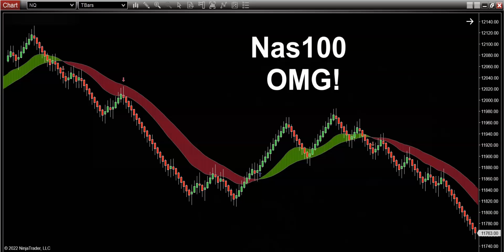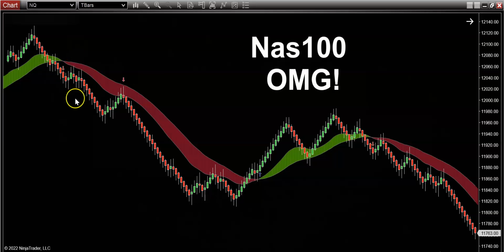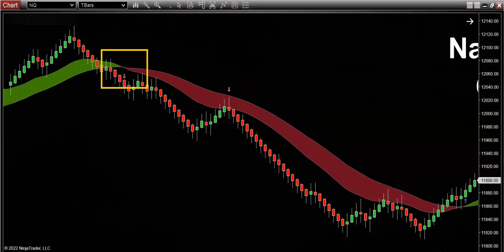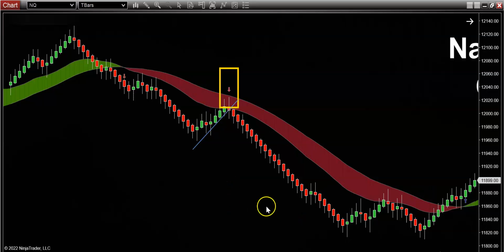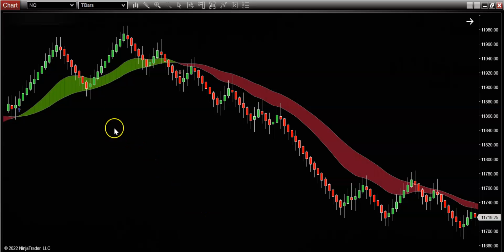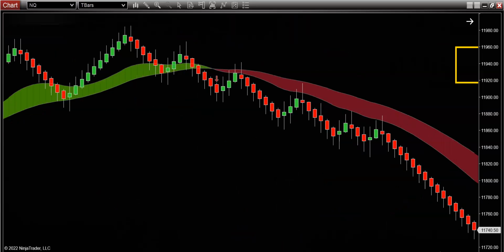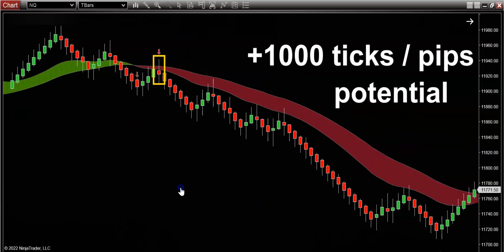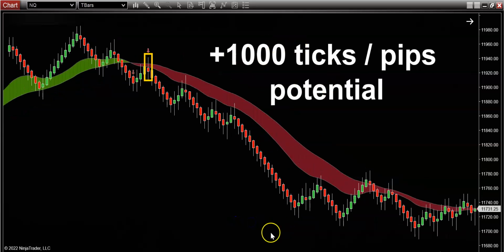Trend Trading Indicator That Works! 💰 💲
Trend trading indicator to trade the market!!  In this Video I'm going to show you the best trend trading indicator to trade forex, futures, stocks, and crypto.  You will understand why VOLUME is the #1 best trend trading indicator you've never heard of!

When compared to other forex indicators and beginner indicators...you will simply be amazed at what volume trend trading indicator can do.  Contrast this best trading indicator to your best forex indicator and deploy this trading strategy with ease.  No more useless trading indicators!   Just the best trend trading indicator that actually work.

Interested in learning how to deploy your trend trading indicator?
When you trade trend trade signals that capture TREND on your chart instead of indicator signals and other nonsense you will notice IMMEDIATE difference in how the charts appear.

***BONUS - If you're serious about learning what are the best trend trading indicators on Earth and you want to automate your day trading performance then feel free to get in touch link below to get your FREE DEMO on the best day trading futures strategies that actually work.